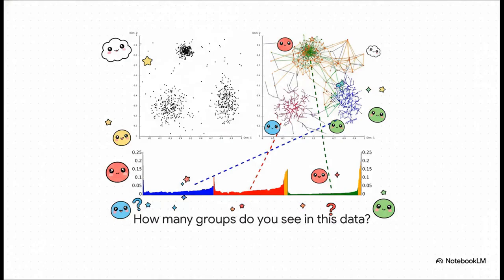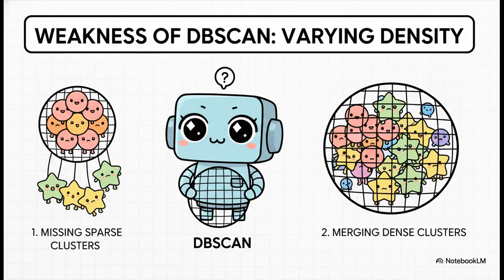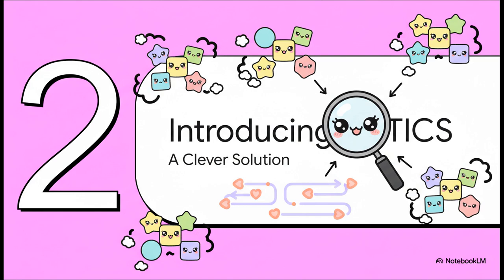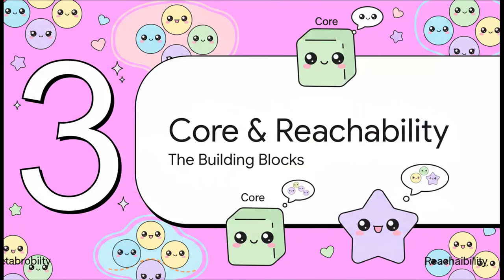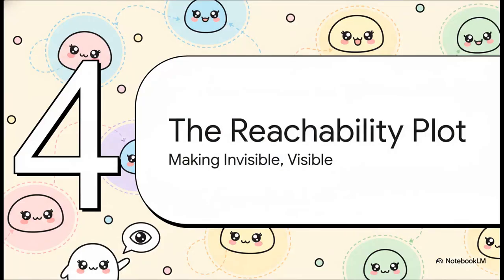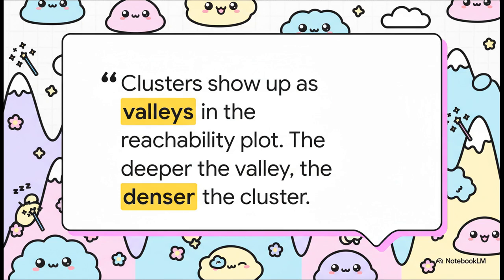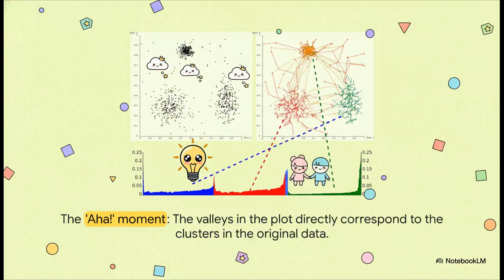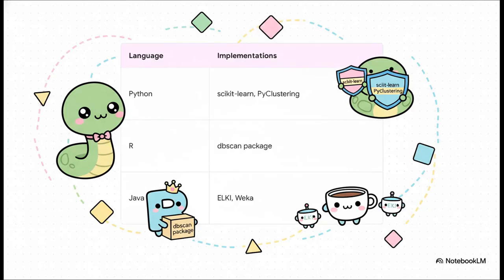OPTICS Algorithm: The Evolution of Density-Based Clustering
What happens when your data doesn't fit into neat, equally dense groups? 📉 While many algorithms struggle with "variable density," the OPTICS algorithm thrives. It is the sophisticated lens through which data scientists view spatial patterns, offering a level of flexibility that traditional clustering simply can't match. 🔍
The brilliance of OPTICS lies in its ability to organize points into a linear order based on their spatial proximity. Instead of just giving you a final result, it creates a powerful visualization known as a reachability plot. 🗺️ In this plot, clusters appear as distinct valleys—the deeper the valley, the denser the cluster. This is made possible through two critical metrics: Core Distance, which measures the density of a point's immediate neighborhood, and Reachability Distance, which determines how close a point needs to be to join its neighbors.
Unlike its predecessor DBSCAN, which requires a fixed density setting, OPTICS allows you to see the big picture. By maintaining a computational complexity of
, it can extract multiple levels of clustering from a single run. 🚀 This makes it a robust tool for spatial data mining, used by experts in Java, Python, and R to detect outliers, improve processing speeds, and evaluate the overall "clusteredness" of complex datasets. Whether you are analyzing geographic coordinates or abstract data features, OPTICS provides the hierarchy you need to see the truth.
Why OPTICS is a Data Science Essential:
🔹 Handles Varying Densities: It finds clusters even when some groups are much "thinner" than others.
🔹 The Reachability Plot: A unique visual tool that reveals the hierarchical structure of your data at a glance.
 🔹 Single-Run Efficiency: Extract multiple clustering solutions without needing to re-process the entire dataset.
Mastering advanced clustering is the key to unlocking deeper insights from your data. 🧠